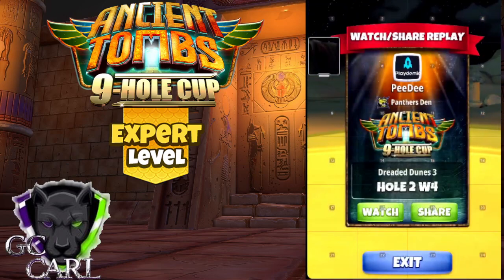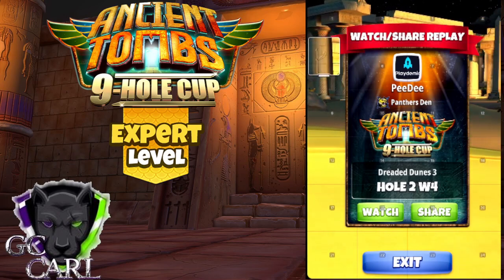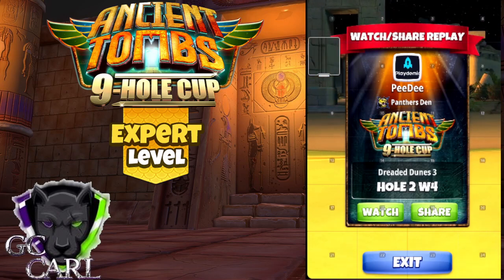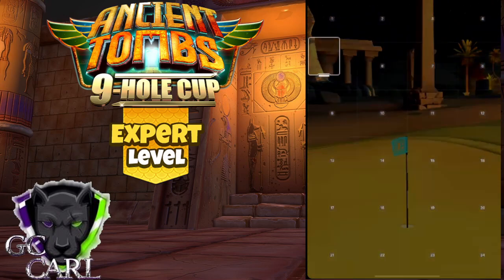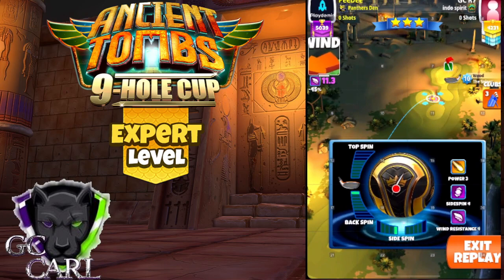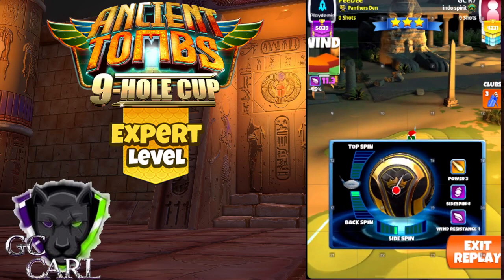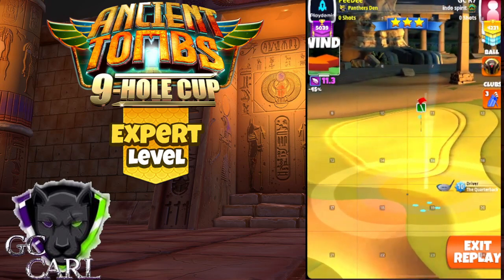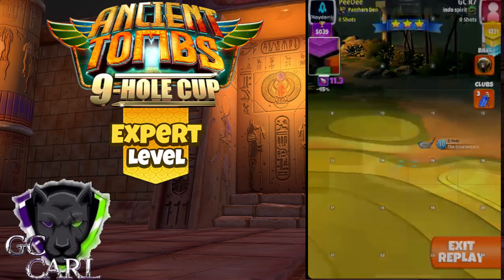Ancient Tombs Expert Hole 2